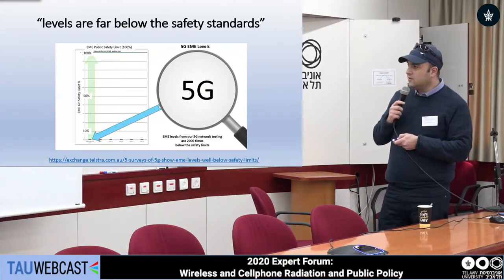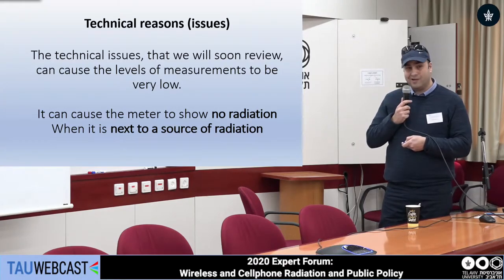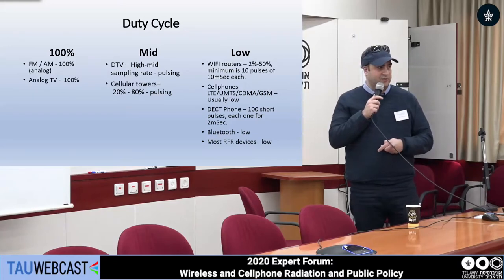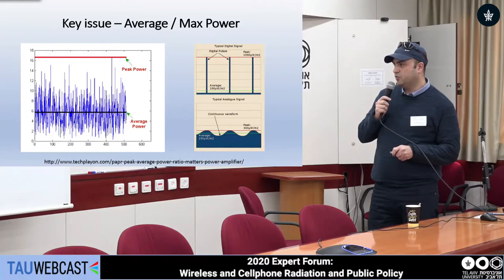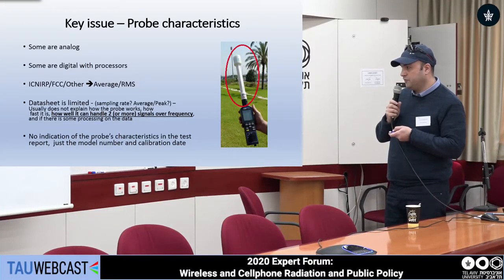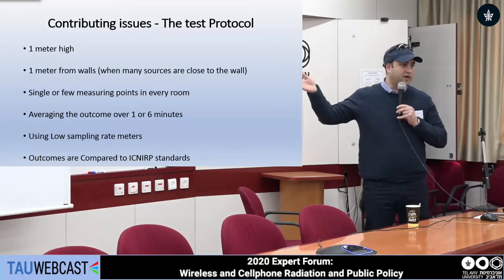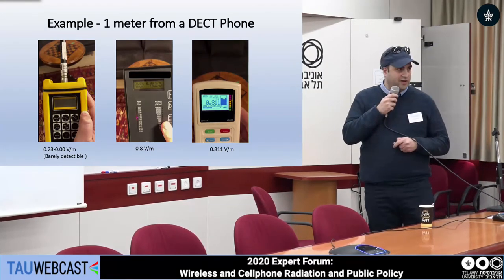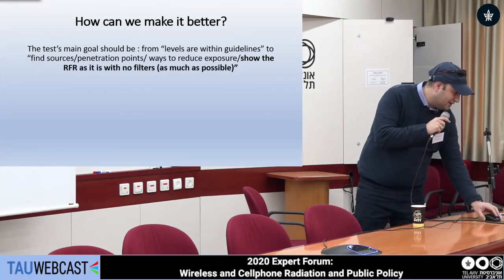RF SAFETY SURVEYS - Measurement techniques and pitfalls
Amir Borenstein

2020 Expert Forum: Wireless and Cellphone Radiation and Public Policy
11.2.20